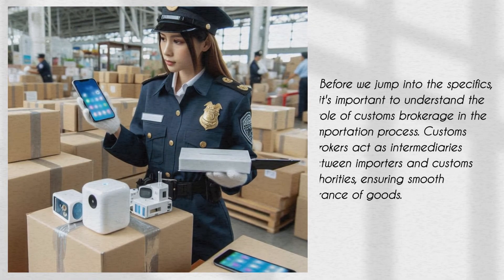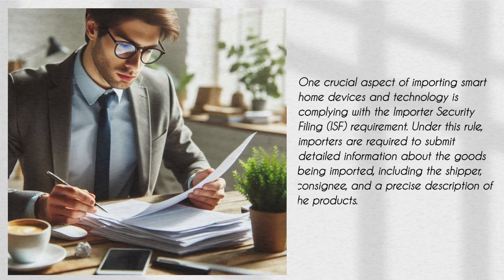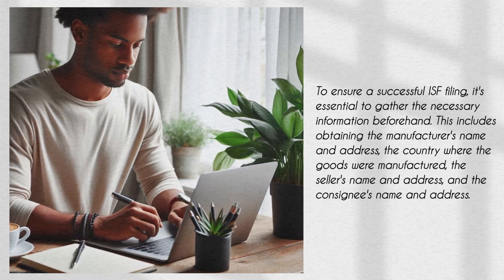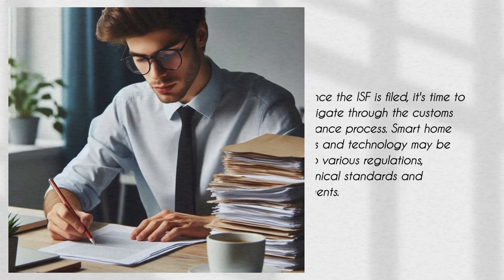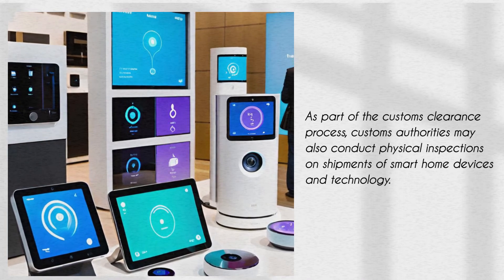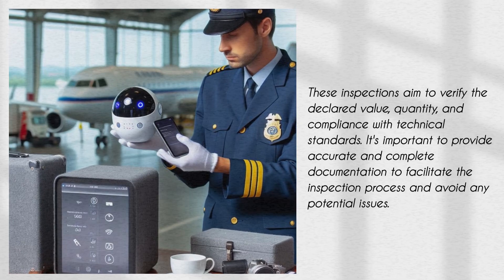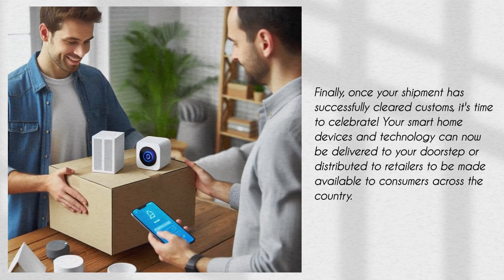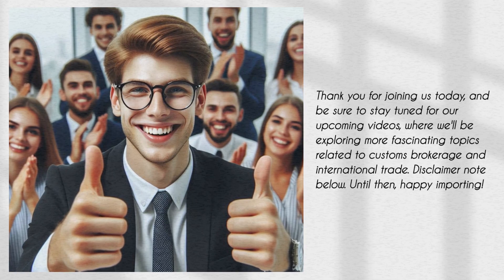Mastering Customs for Smart Home Imports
In this episode, we explore the process of importing smart home devices and technology and the role of customs brokerage in navigating customs requirements. Importer Security Filing (ISF) is a crucial requirement that importers must comply with, requiring the submission of detailed information about the goods being imported. To ensure a successful ISF filing, gathering necessary information such as manufacturer details, product description, and intended use is essential. Customs brokers play a key role in assisting with compliance with regulations, including technical standards and labeling requirements. Physical inspections of shipments may also be conducted by customs authorities to verify compliance. Additionally, understanding and planning for customs duties and fees based on country of origin and product classification within the Harmonized System (HS) code is important. Upon successful customs clearance, the imported smart home devices and technology can be delivered or distributed to retailers. Partnering with a trusted customs broker can streamline the importation experience, making it more efficient for businesses and consumers.

0:22 - Importance of customs brokers in the importation process
0:47 - Compliance with Importer Security Filing (ISF) requirement
1:14 - Gathering necessary information for successful ISF filing